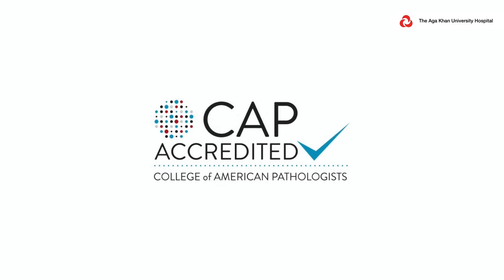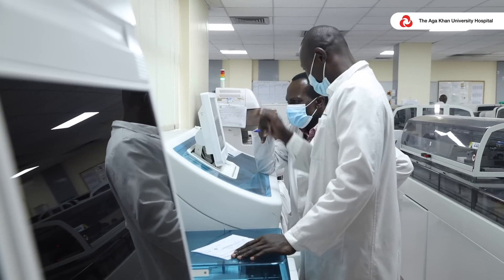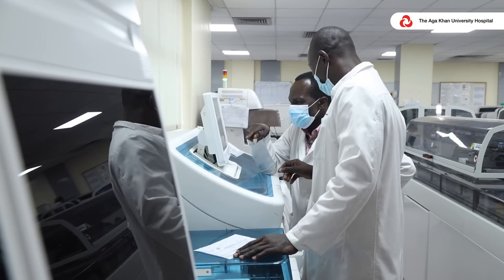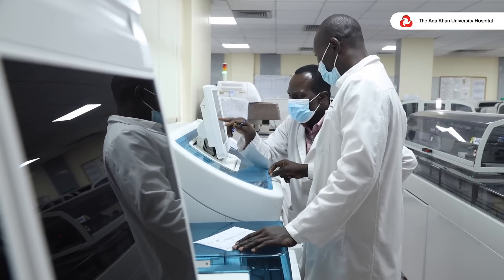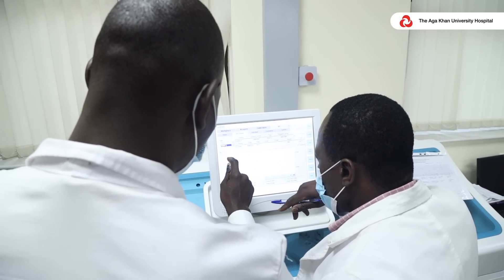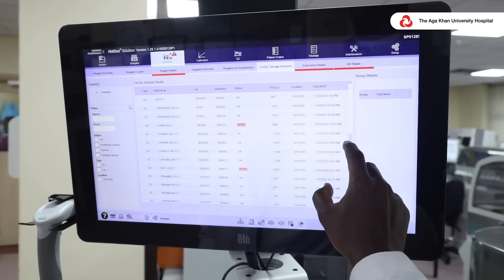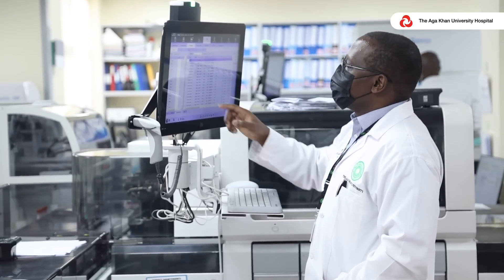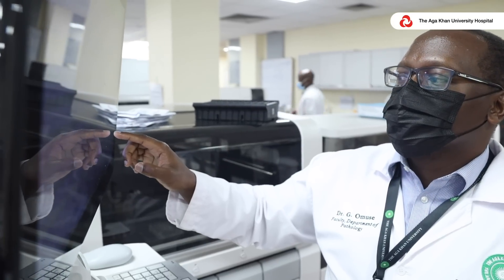Our Laboratory is reaccredited by College of American Pathologists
Our laboratory has been reaccredited by the College of American Pathologists (CAP), the premier accreditation body for clinical laboratories globally. The USA-based CAP Laboratory Accreditation helps laboratories maintain the accuracy of test results and ensure accurate patient diagnosis. It assists laboratories manage rapidly evolving changes in laboratory medicine and technology. This re-accreditation is an external validation that we are providing the highest quality of diagnostic services that ensure quality patient care and patient safety as measured by international standards. Dr Geoffrey Omuse, one of our Clinical Pathologists, explains.